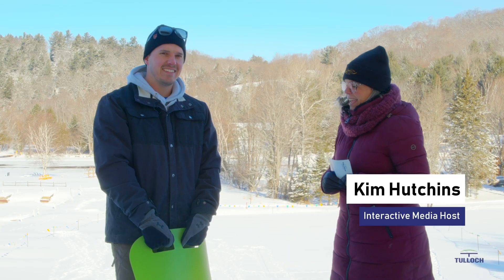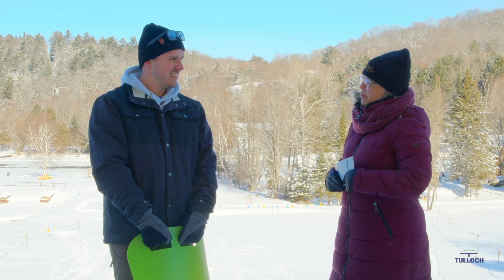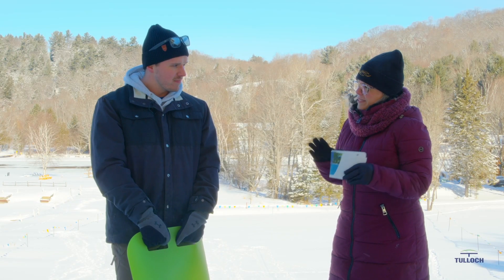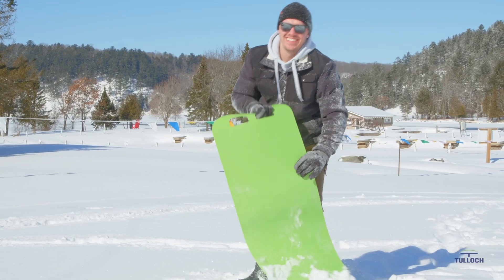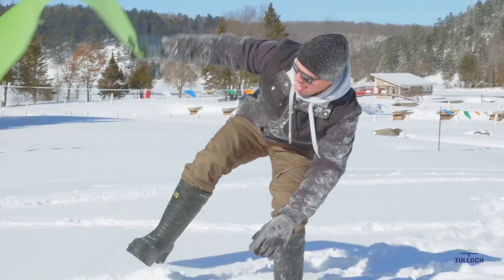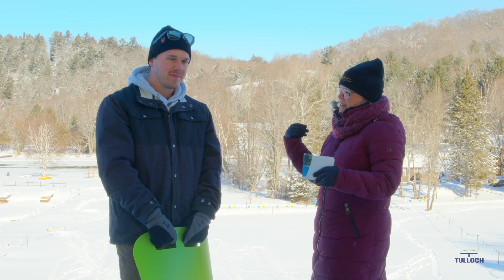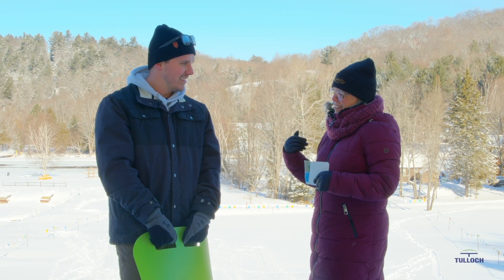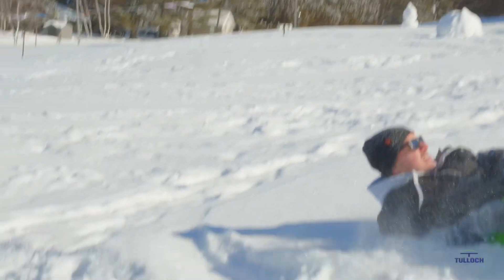Kevin Louch - Crazy Carpet Review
Our winter sled engineering series continues!

Check out Project Engineer Kevin Louch from our Structural team take a spill down the hill on his favourite childhood winter sled, the Crazy Carpet!

Kevin discusses the high-performance plastic materials used in its manufacturing and the engineering principles behind its design while demonstrating how these components affect the overall user experience.

Is 6.1/10 an accurate rating?